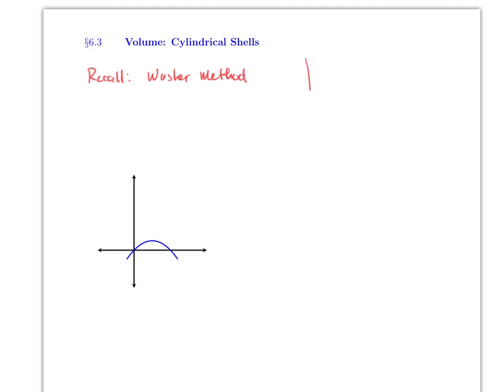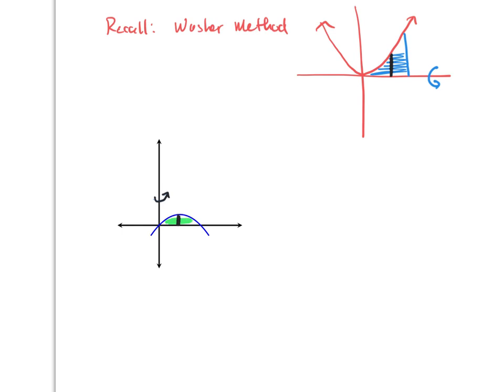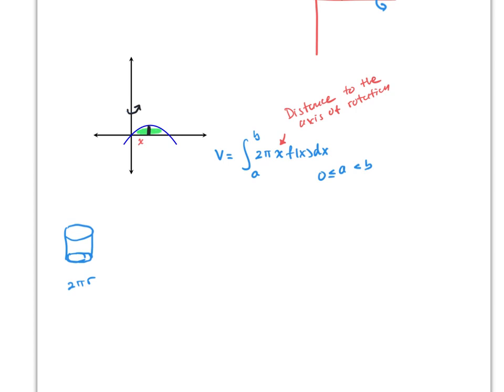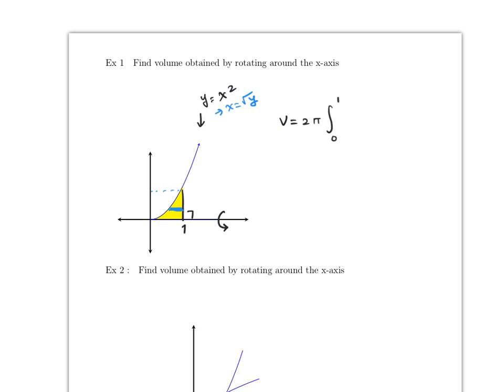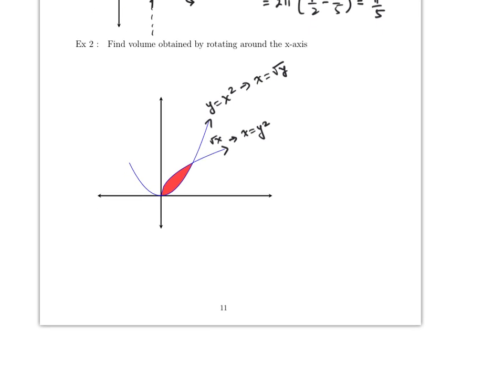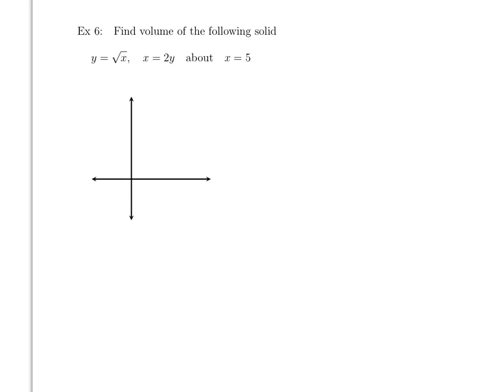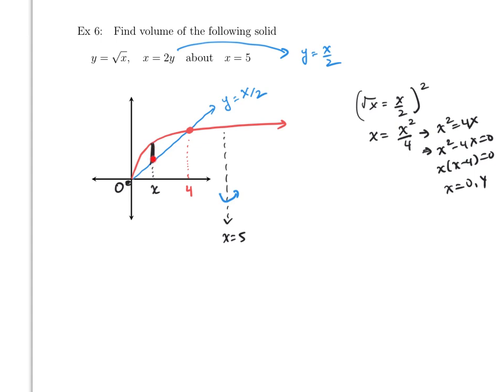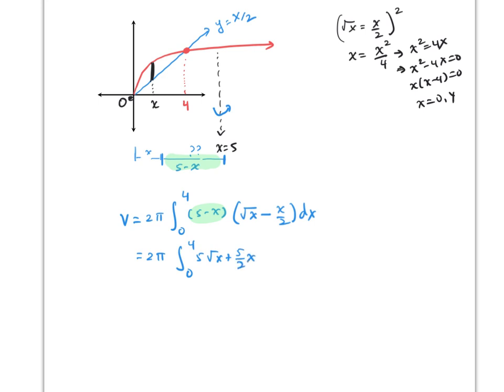M_191_LN_sec_6_1-6_3_sp_21-1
00:00 Slide 1
04:31 Slide 2
08:40 Slide 3